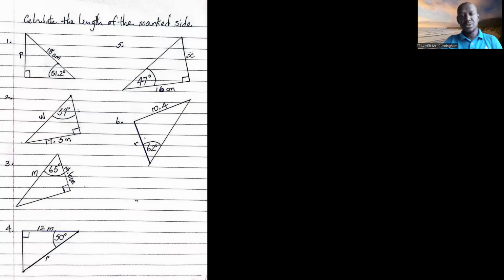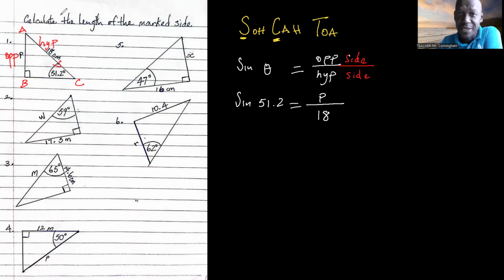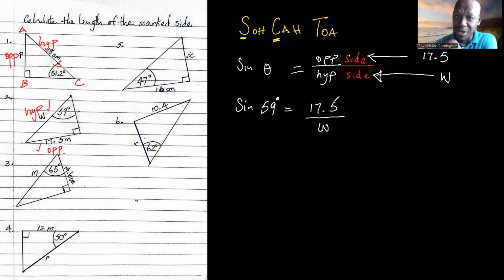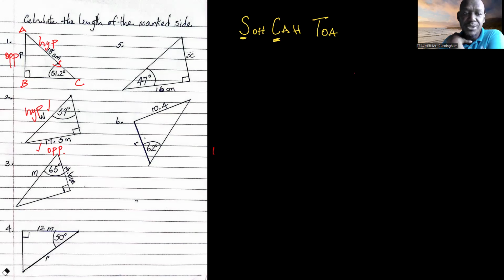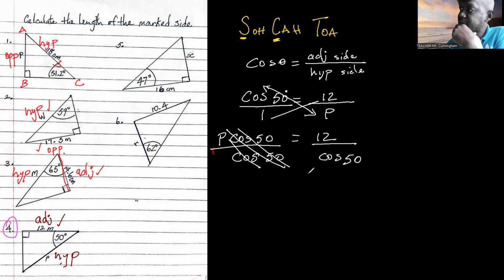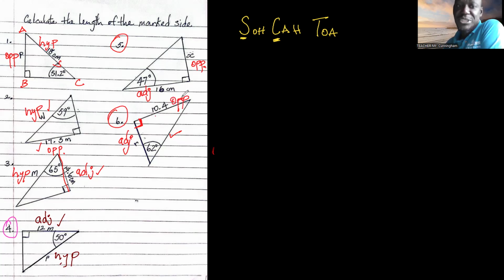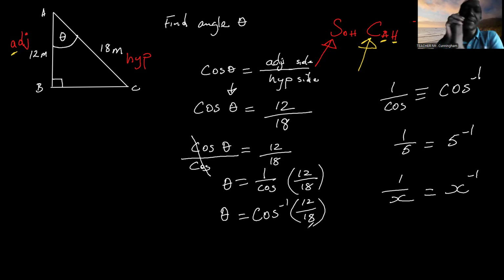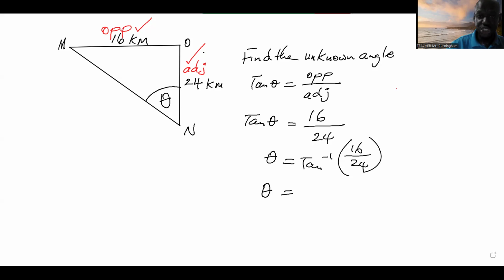Trigonometry Ratio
Wednesday 8th October 2025 Mathematics lessons